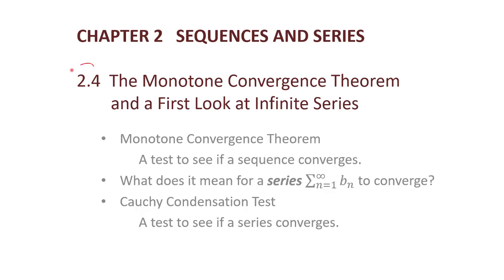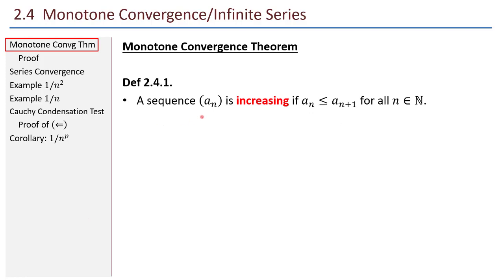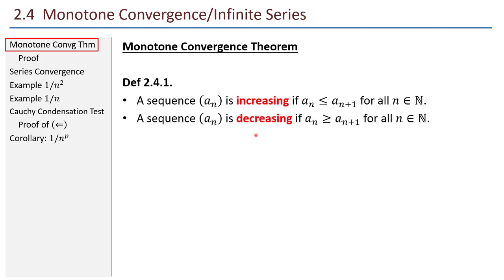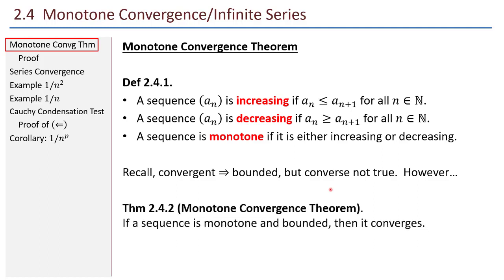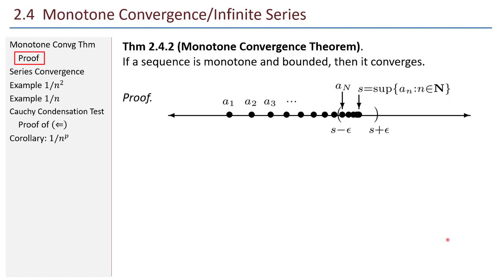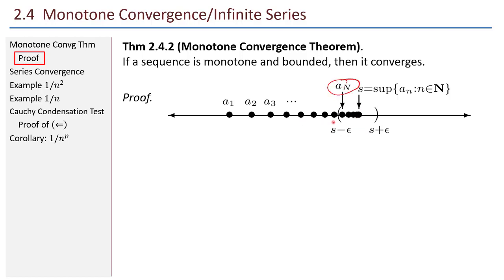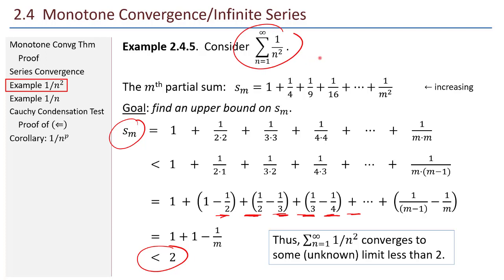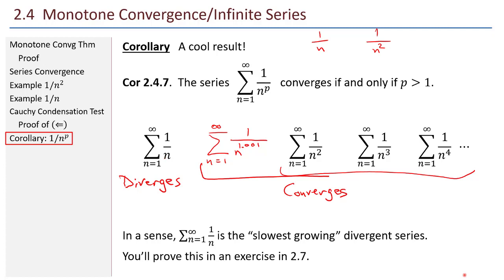Math 441 - 2.4 Monotone Convergence and Infinite Series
Lecture from Math 441 Real Analysis at Shippensburg University.  Based on section 2.4 from Understanding Analysis by Stephen Abbott.